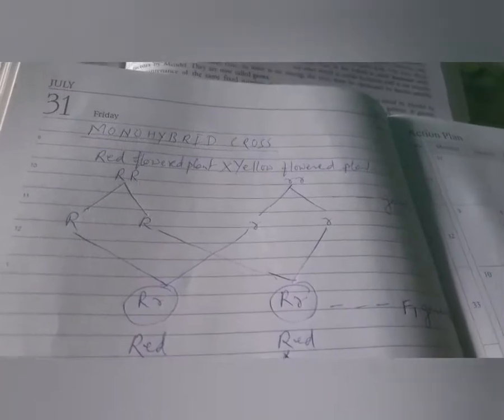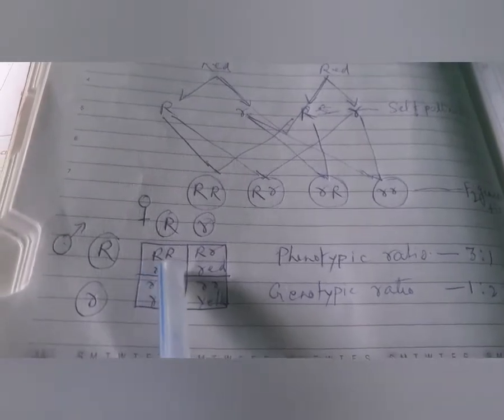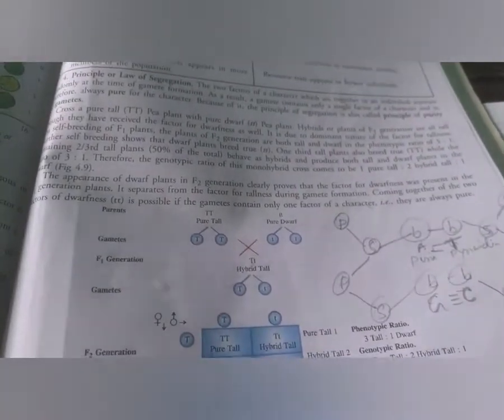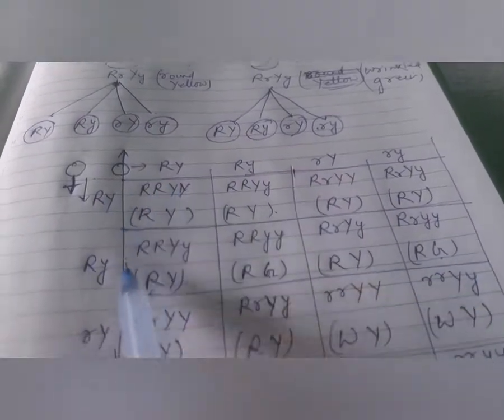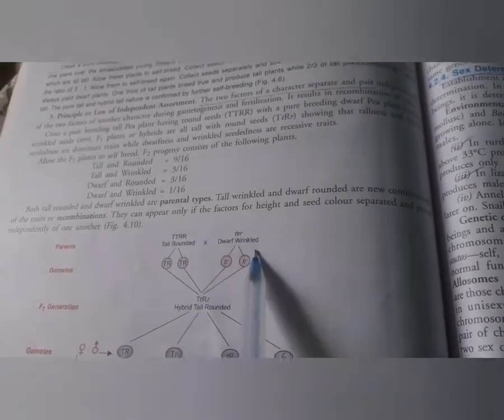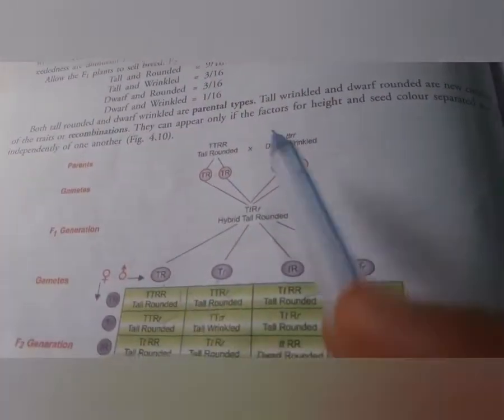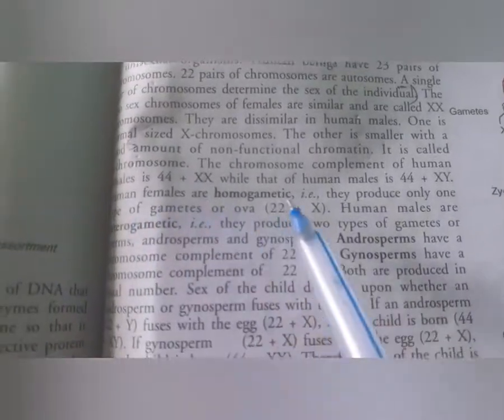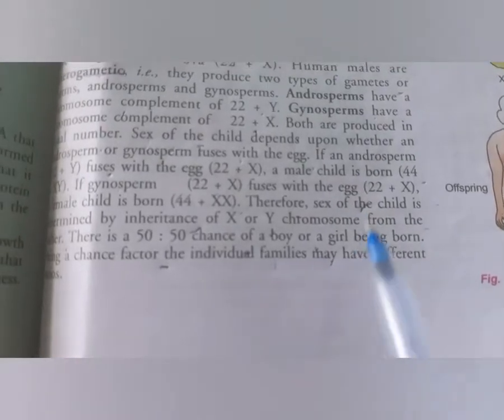Biology Std.-X By Mamta Verma